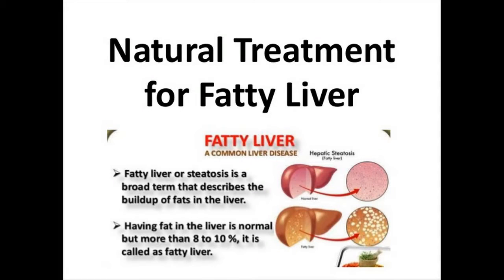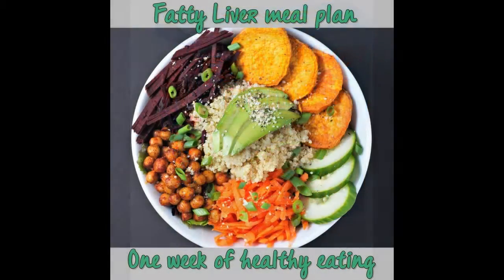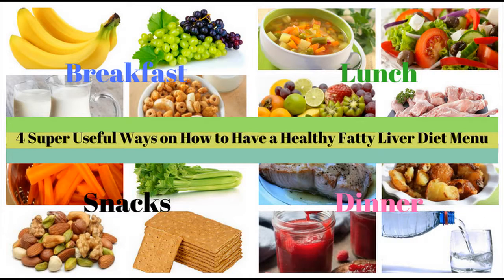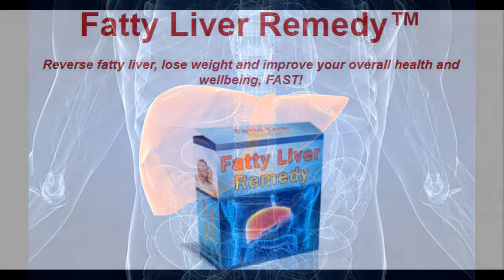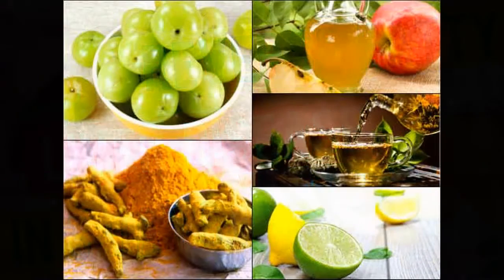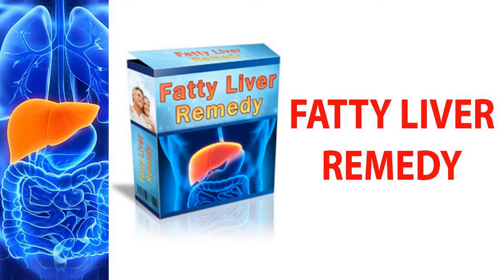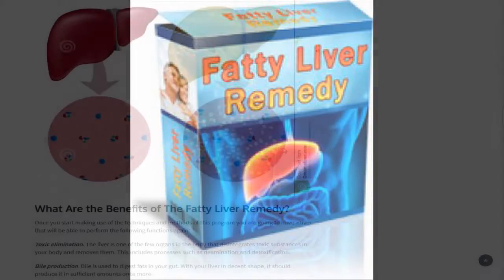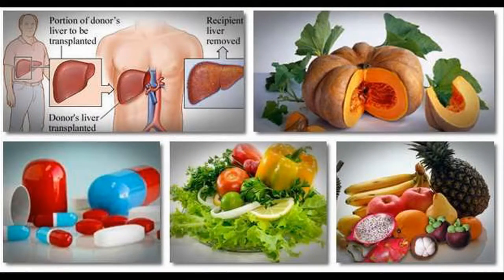Fatty Liver Remedy Updated 2018 - Fatty Liver Treatment Home Remedy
Doctors Predicted I Would Die With Fatty Liver. But Contrarily to their Prediction, I Reversed My Fatty Liver Easily, Permanently & In Just Days.

And Today, I'm Going to Show You An ALL-NATURAL Way to REVERSE the Damaging Effects of a Fatty Liver, So You Can Lose Weight, Feel Great and Look Years Younger!

Save thousands of dollars on drugs, painkillers and other medication
AND IT'S 100% NATURAL!

Do you often feel tired or weak?
Do you sometimes experience back pain, abdominal pain or lower torso discomfort?
Do you ever feel nauseous or suffer from a loss of appetite?
Does your skin or the whites of your eyes appear yellowish in color?
Do you binge drink, or drink alcohol on a regular basis?
Are you overweight and struggling to shift those excess pounds?
Have you noticed a patchy, dark skin discoloration, usually on the neck or underarm area?
Do you have bad skin, and just don't know why?
Do you ever suffer from abdominal pains and cramping?
Do you suffer from headaches, or experience confusion, impaired judgment, or have trouble concentrating?
Do you always feel hungry, and as a result, are constantly snacking on sugary or starchy foods?

And finally...

Do you have a general feeling of ill health, and can't figure out what it might be?

If you answered “YES” to any of those questions, then you’re exactly in the right place...

HERE ARE JUST A FEW THINGS YOU’LL DISCOVER IN
Fatty Liver Remedy™

Time-tested, proven and all-natural ways to PREVENT & REVERSE the 3 main categories of Fatty Liver Disease: Alcoholic Fatty Liver Disease (AFLD), Non-Alcoholic Fatty Liver Disease (NAFLD) and Non-Alcoholic Steatohepatisis (NASH).
The perfect LIVER-CLEANSING DETOX guaranteed to give your liver the care and attention it needs to recover and thrive, and dramatically improve your health and wellbeing.
How to LOSE WEIGHT the correct, healthy way (no crash dieting, no calorie counting and no fad diets that only succeed in wrecking your health in the long-term)
The foods you need to AVOID that have resulted in your “fatty liver” and poor health.
Fat-fighting NATURAL INGREDIENTS proven to replenish and renew liver cells.
POTENT HERBS that will purify and cleanse your liver and restore it to its optimum state FAST, giving you the energy and vitality of a teenager!
The most powerful “liver-friendly” HERBAL DRINK (drink this 3 or 4 times a day and your liver will be super fit in no time!)
The common medications you should AVOID at all costs - or risk destroying your liver even further
LIFESTYLE TIPS you absolutely must follow if you want to protect your liver and give yourself the best possible chance of living a long and healthy life.
Powerful drink proven to DECREASE the accumulation of fat in the liver - and where to get it!
HEALTHY COOKING OILS you can use that will help suck out harmful toxins from your body and cleanse your liver.
The most powerful “LIVER-DETOXIFYING” FOODS in the World (eat these foods, and you will be guaranteed to reverse your liver damage, lose weight quickly and easily, and dramatically improve your health and wellbeing!)